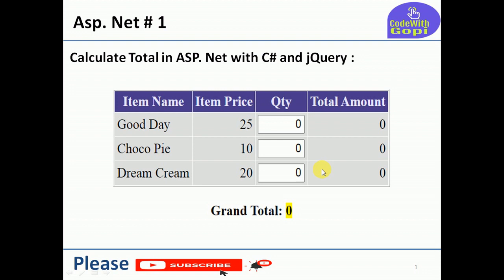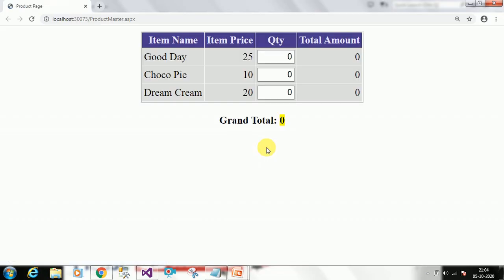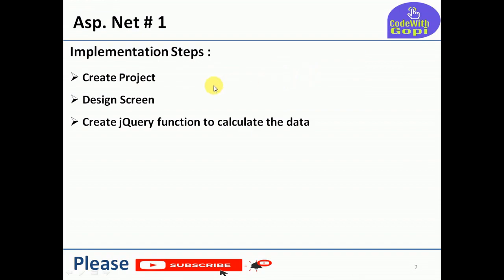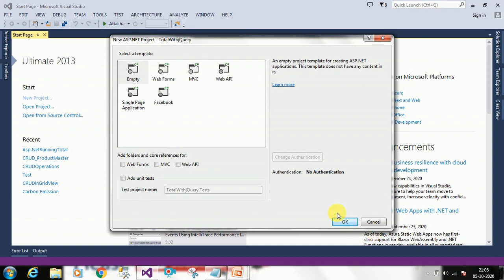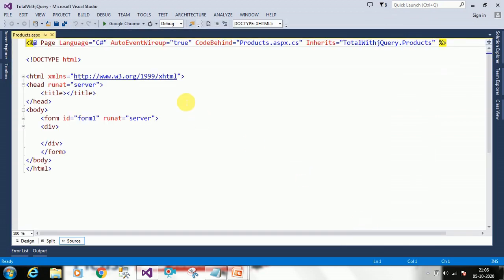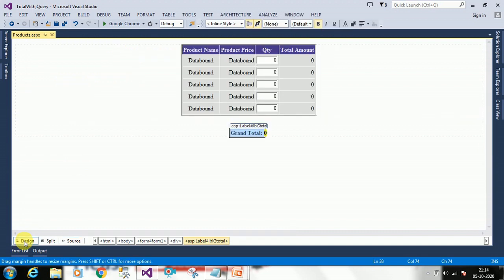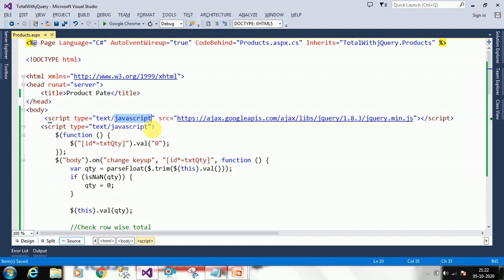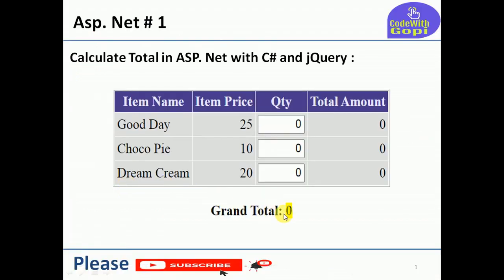💥 Calculate Total Amount in GridView | ASP.NET Tutorial Step-by-Step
In this video, we're going to learn how to calculate the total in ASP.Net with C# and jQuery step by step. We'll cover everything from the basics of the C# language to more sophisticated calculations.

If you're looking to learn how to calculate the total in ASP.Net, then this video is for you! We'll cover everything from the basics of C# to more sophisticated calculations, and by the end of the video you'll be able to calculate the total in ASP.Net with ease!

⌚ Timestamps

00:00 - Intro

01:05 - Demo

01:59 - Create a Project

05:50 - Screen Designing

10:42 - Create a jQuery function to calculate the data